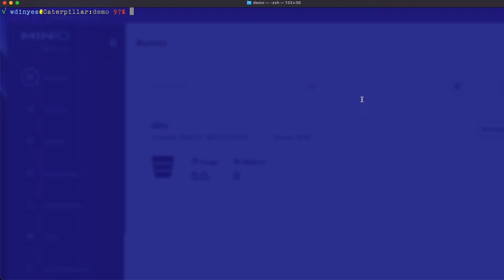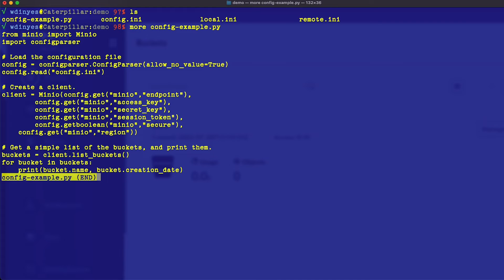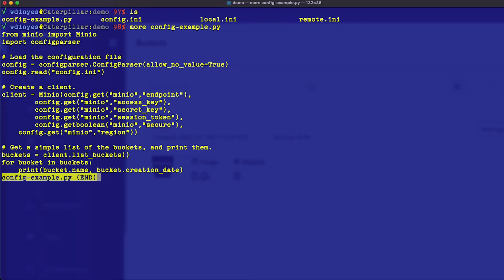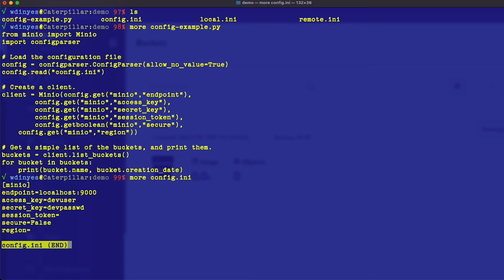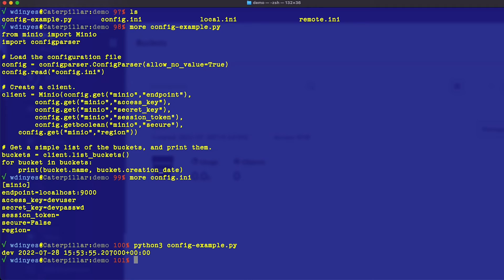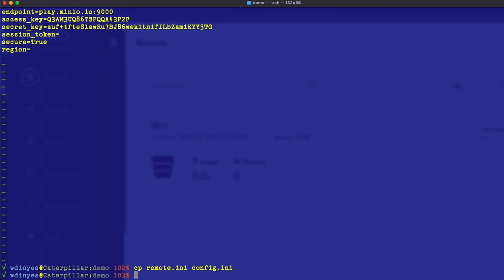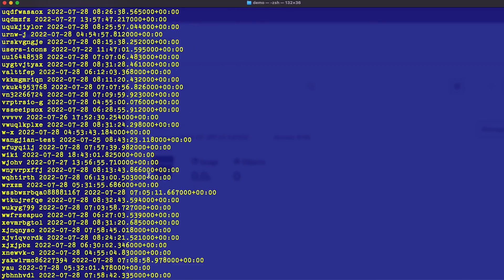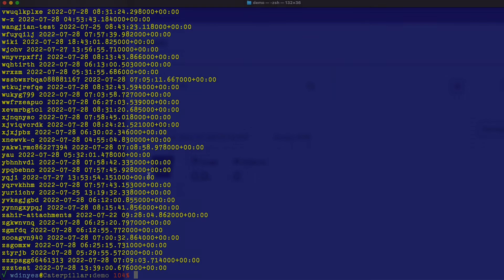MinIO for Developers - Session 10: Demo - Migrating Between Environments With Config Files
This session will teach us how to migrate between development and production environments using config files with MinIO. This demo will be using the MinIO storage server in both environments.

0:00 - Intro
0:10 - Demo Code for a Config File
0:20 - Example of Config.ini
0:47 - Creating a Client
1:47 - Using Remote.ini to make Changes
2:58 - End